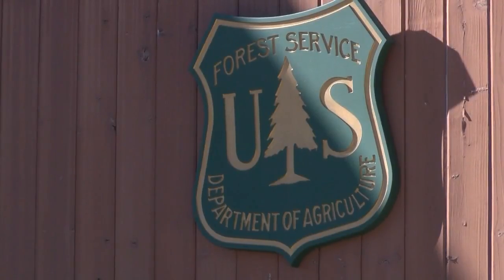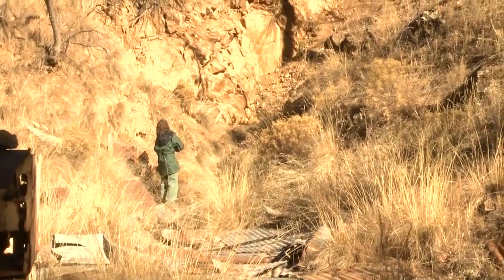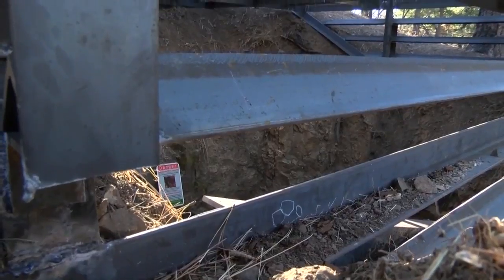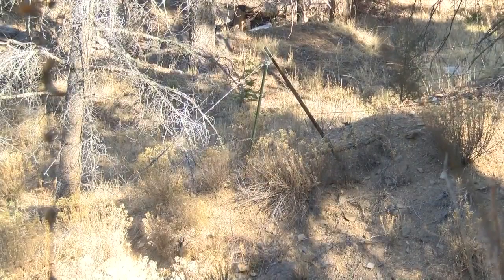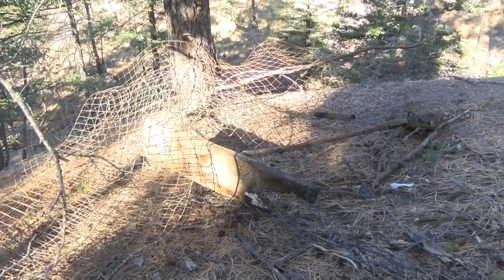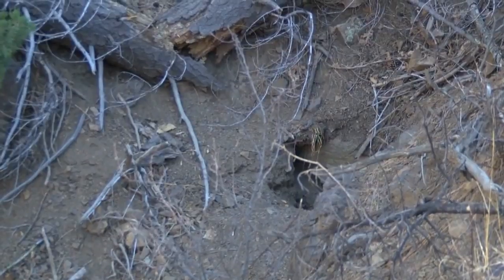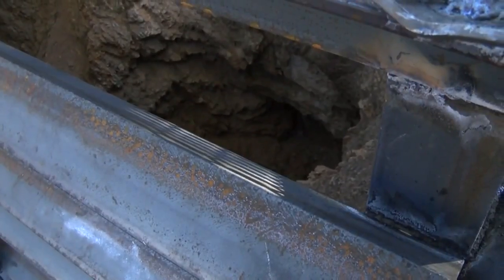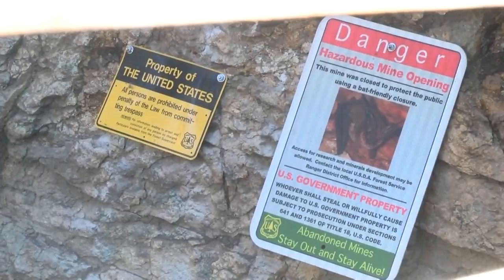Crews work to seal abandoned mine shafts in Lincoln National Forest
The more than 6,500 abandoned mines across New Mexico are a danger to people, pets and wildlife. Making them safe is a tedious process. - Source